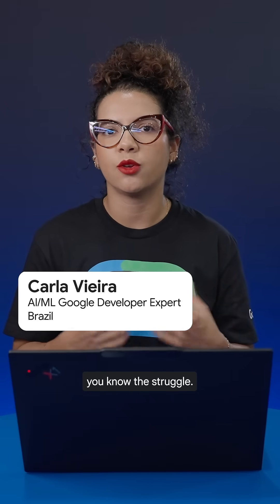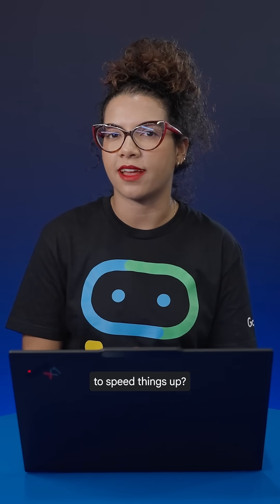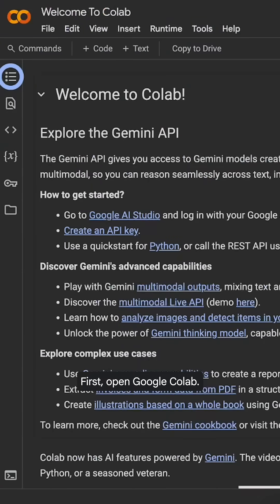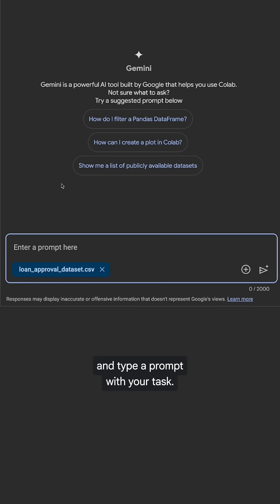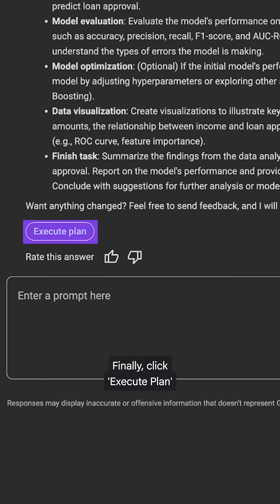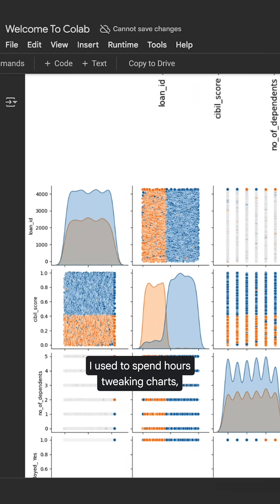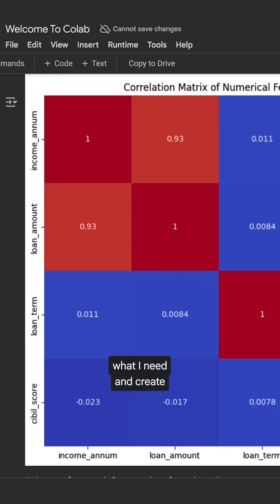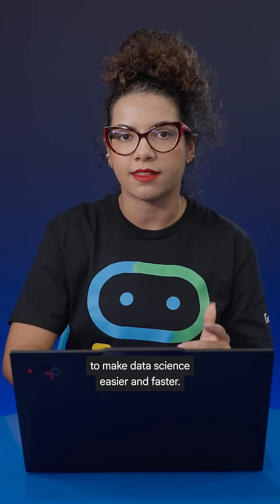Getting started with Google’s Data Science Agent in Colab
Data professionals handle multiple tasks—preparing data, running analyses, and fine-tuning models. These processes can be repetitive and time-consuming. And while AI tools exist, they don’t always understand nor adapt well to real-world data problems. Luckily, that’s where Google’s Data Science Agent is a tool that streamlines data science workflows such as suggesting optimized code, helping troubleshoot errors, and more! See how this tool can streamline your tedious tasks!

Speaker: Carla Vieira
Products Mentioned: Google Data Studio,  Gemini,